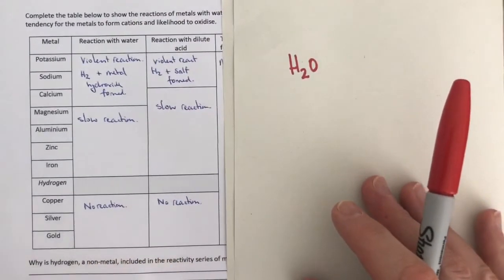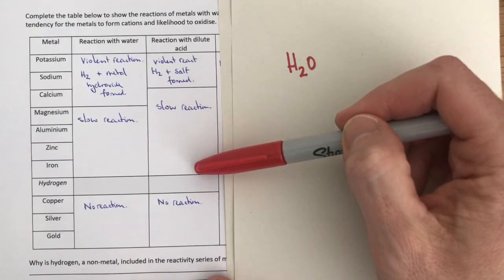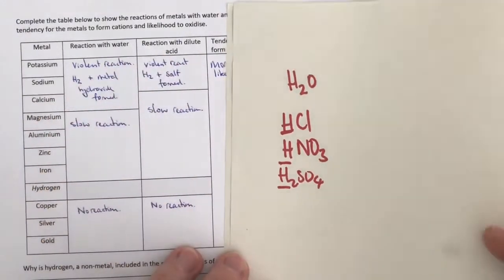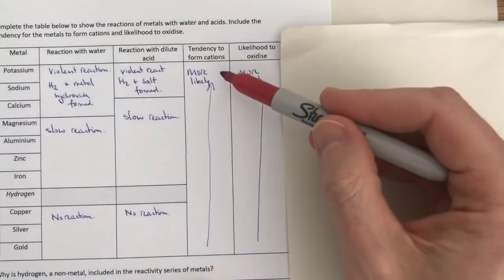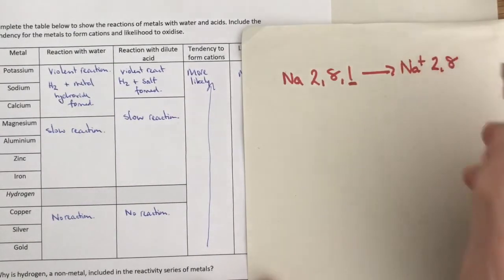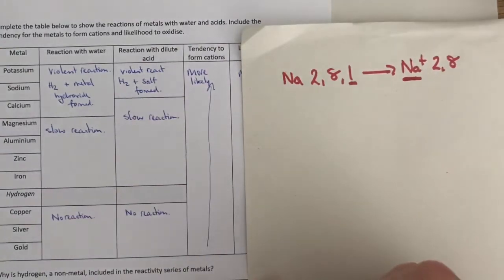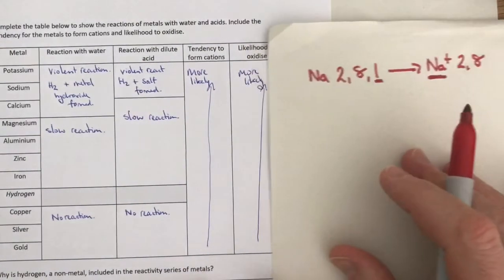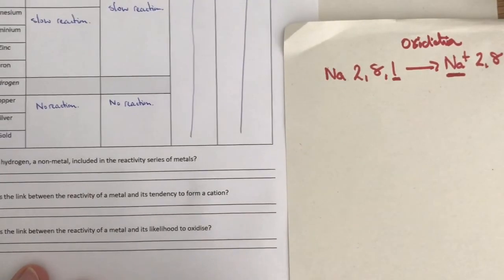4.3 explaining the reactivity series